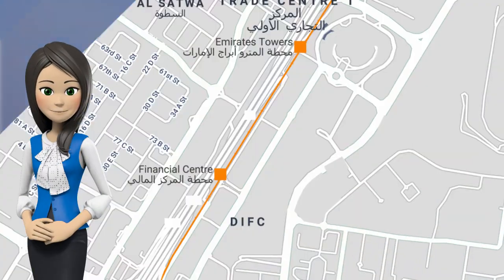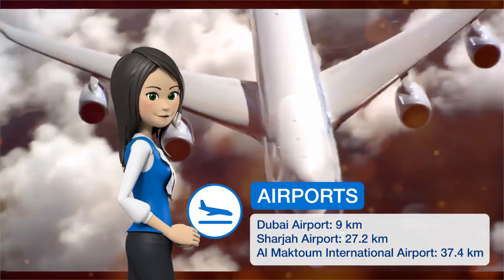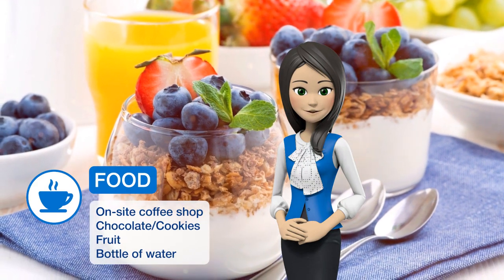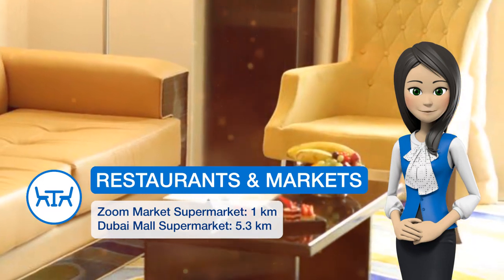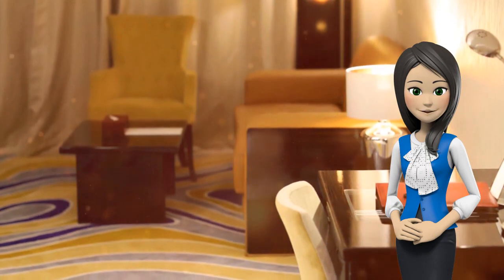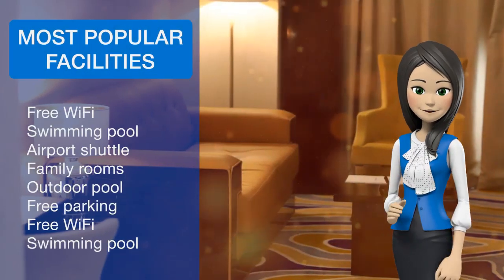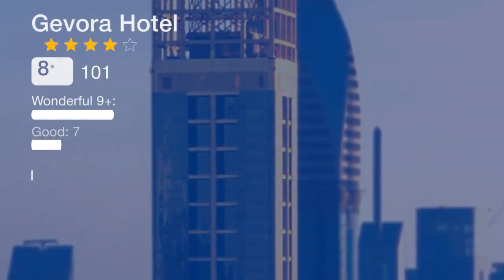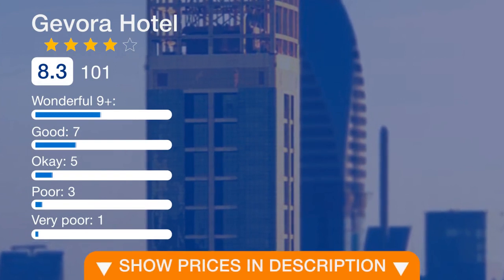Gevora Hotel 4 ⭐⭐⭐⭐ | Review Hotel in Dubai, UAE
One of our top picks in Dubai.Boasting the title of the tallest hotel in the world, the 4 star Gevora hotel is located on Dubai’s Sheikh Zayed Road in the Trade Center Area of the city and is ideal for guests looking for an easy and convenient commute to Dubai’s main business districts and leisure attractions. Free WiFI is available throughout the hotel. The 5 restaurants offer a variety of ambiance and cuisines. Gevora Kitchen is set in a casual atmosphere is an all-day dining restaurant that serve international and local delicacies from breakfast to dinner. Level Twelve, a fine dining restaurant that is inspired by Mediterranean flavors, where the Chef puts a Middle Eastern twist on some classic dishes. Located on the main pool deck, the Pool Bar offers refreshing drinks and healthy snacks to accompany your day out by the pool. Located on the rooftop of the hotel, Highest View Restaurant offers exceptional panoramic views of the entire city.